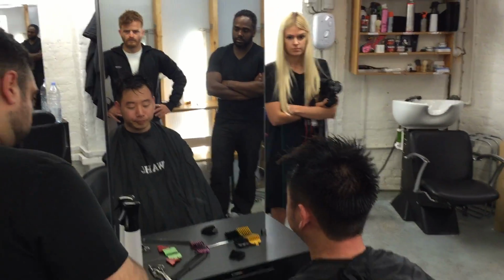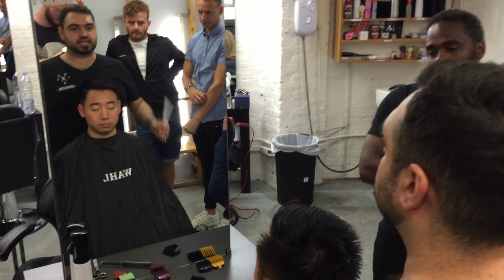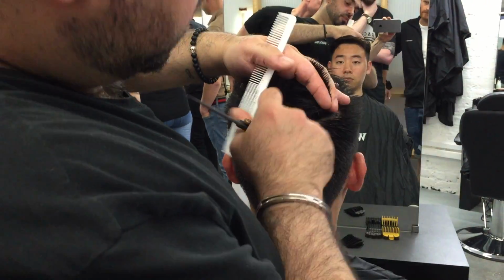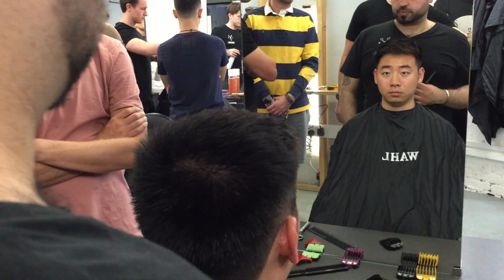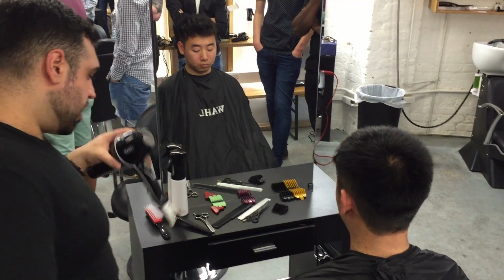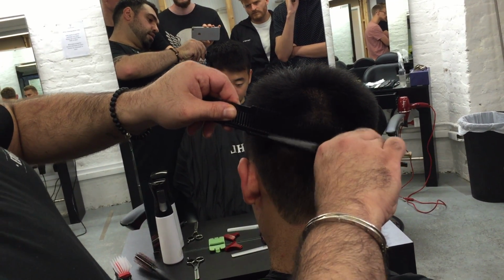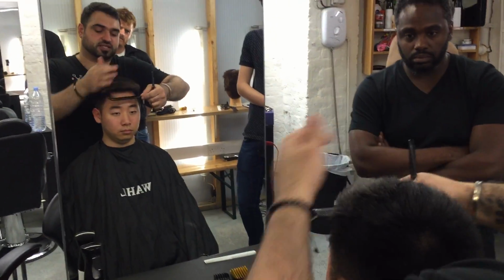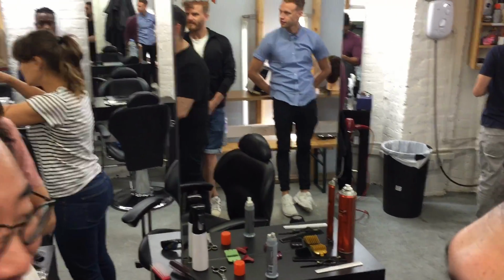02 Step by Step Graduated Haircut Part 2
This playlist documents my historical barber training undertaken at London School of Barbering in 2016, prior to immediately launching my own appointment-only barbershop.

(playlist videos being released each week throughout 2019)

I had no barbering experience whatsoever prior to attending London School of Barbering's professional barbering course, followed immediately by their master barber course, prior to then launching RŌNIN FOR HIRE BARBERSHOP on 5th November 2016.

RŌNIN FOR HIRE BARBERSHOP went on to become the highest 'Google' rated barbershop in Cambridge (UK) within its first year of trading, proudly attaining 100+ 5-Star Google reviews by Sept. 2017.

During my professional barber training, we were permitted to freely record our experiences and the uploaded videos herein are purely to document my journey. Due to changing personal circumstances, the barbershop closed in 2018.

RŌNIN FOR HIRE BARBERSHOP
(Cambridge, UK / Appointment-only)
5-Star Rated. Opened 2016 - Permanently Closed in 2018.